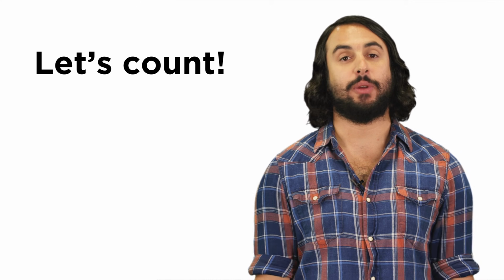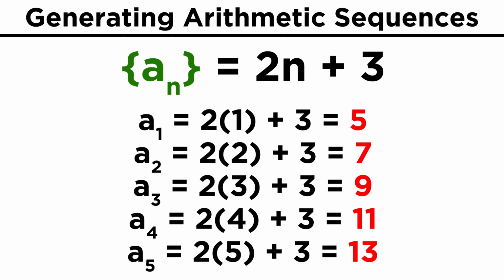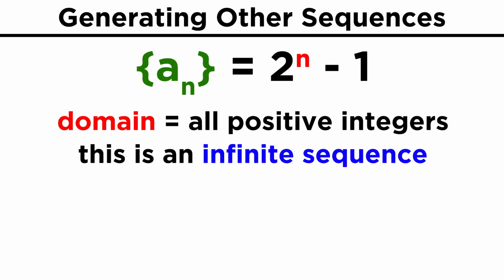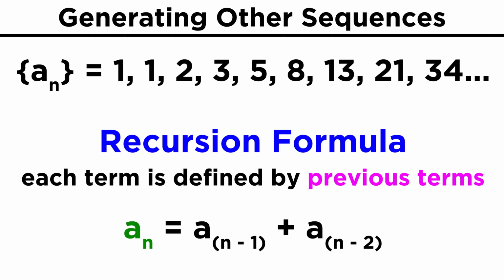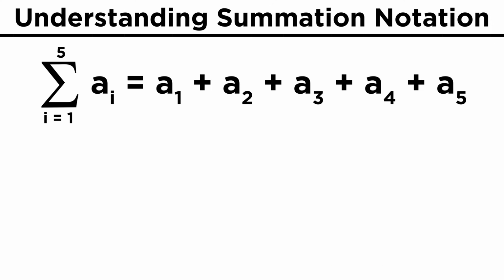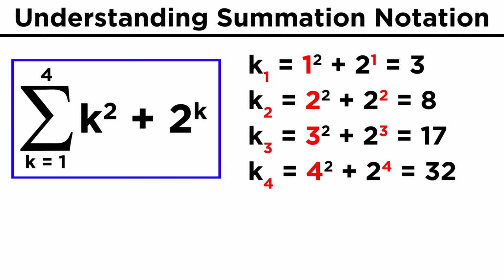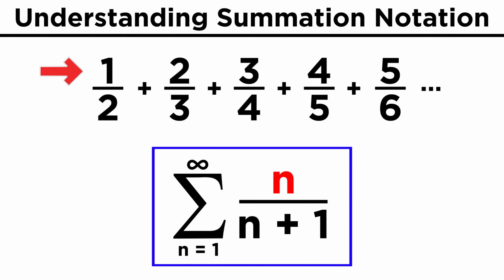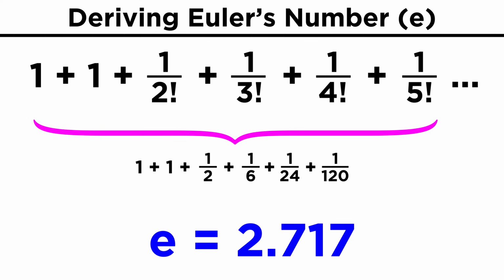Sequences, Factorials, and Summation Notation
You may have this scary looking upper case sigma before. But don't worry, it just means to add some things up! Once we understand how series work, we can do all kinds of other things. Also, have you ever seen numbers with exclamation points after them? No it, doesn't mean that you shout the number. Those are factorials! We will learn about those in here as well. Lots of good stuff in here!